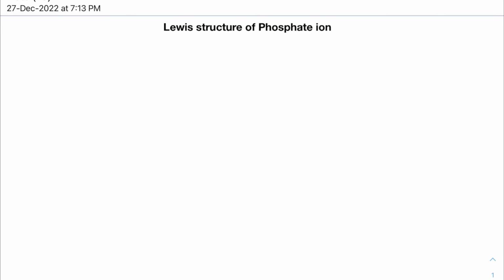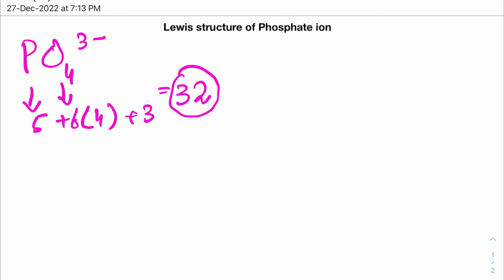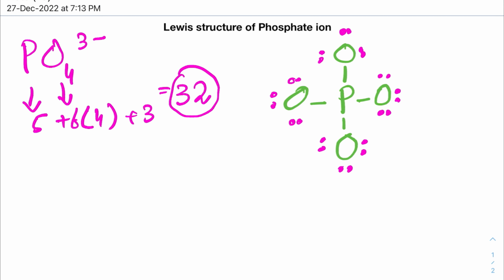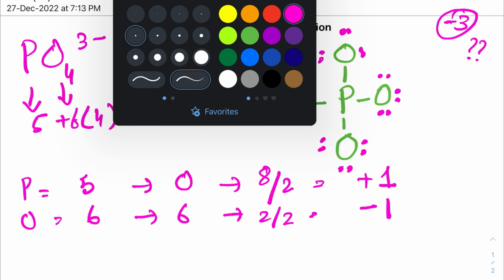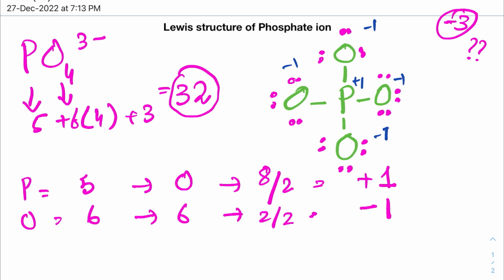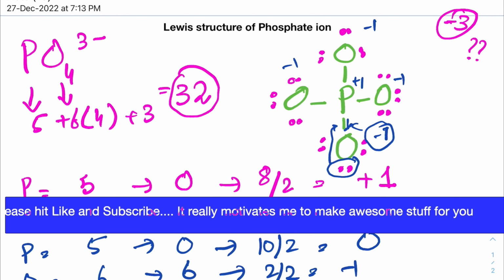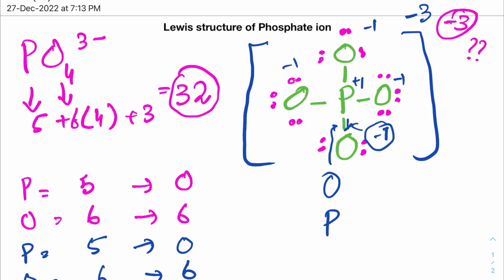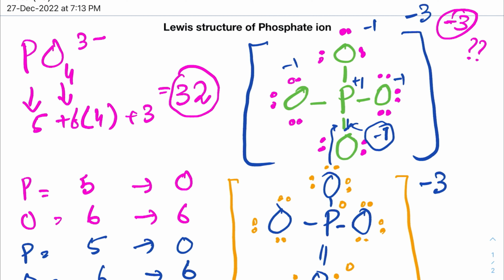How to Draw Lewis Structure of PO4 3- I Easy & Quick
This video will explain how to draw a skeletal structure of phosphate ion. this will help you to understand that how phosphorus forms bond with oxygen atoms.

00:00 Introduction
00:05 Skeletal Structure of P04 3-